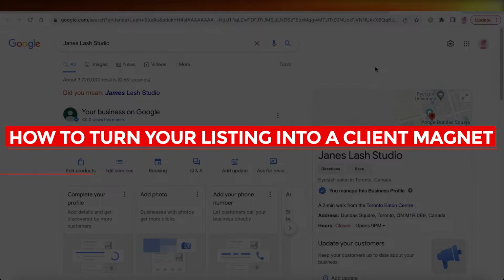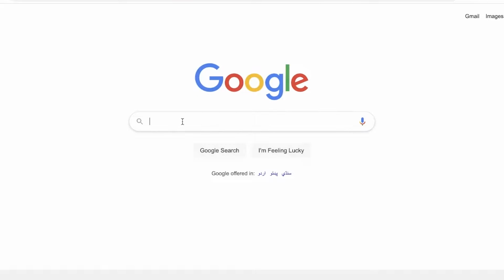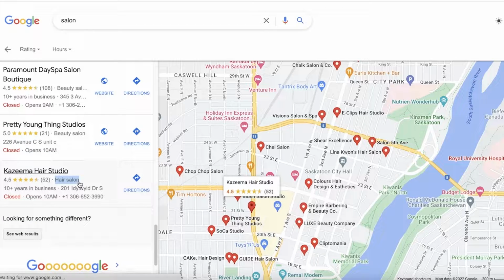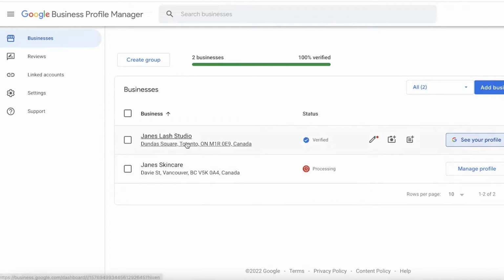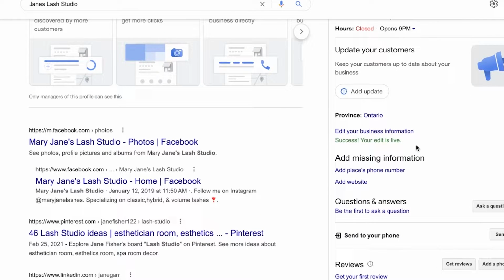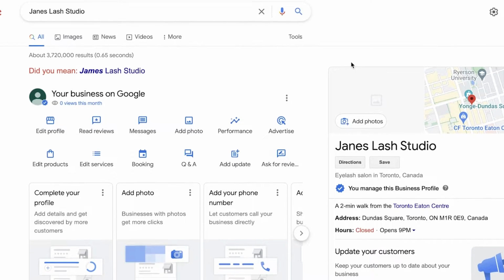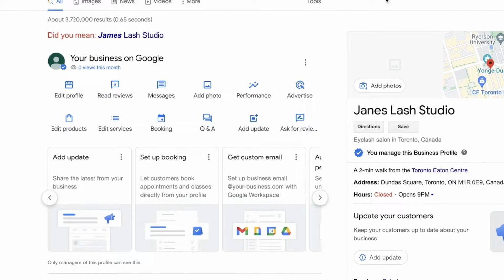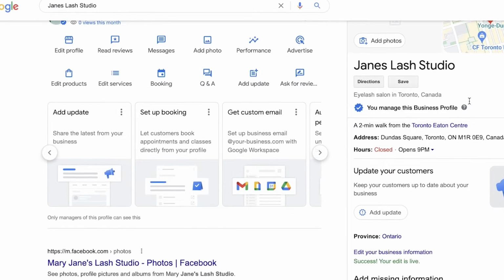How To Turn Your Listing Into A Client magnet - Easy 2022 Tutorial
In this video I show you how you can Turn your Listing into a Client Magnet. This is super easy to do and we will cover the whole process step by step.